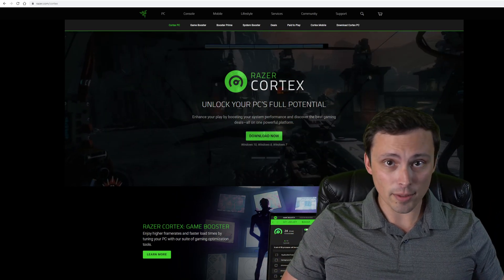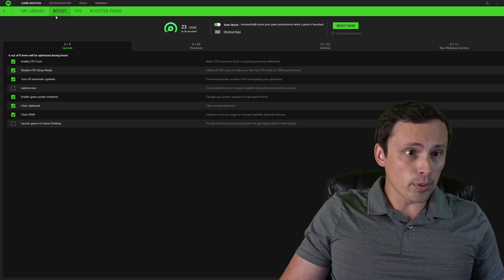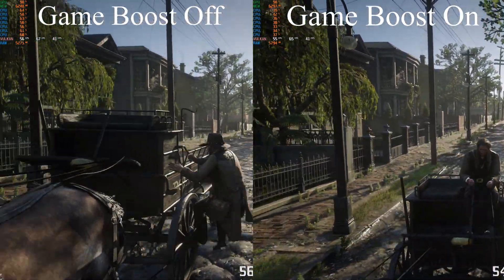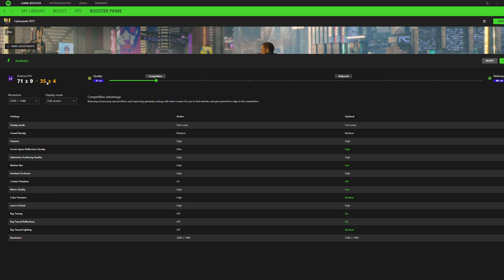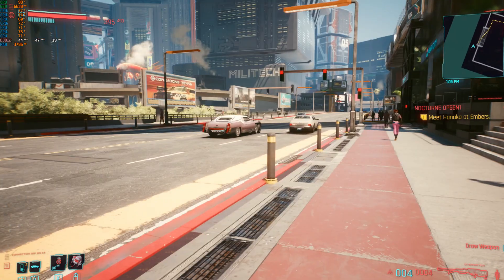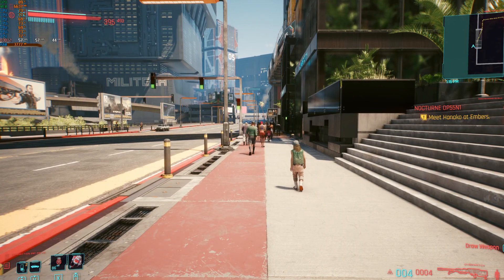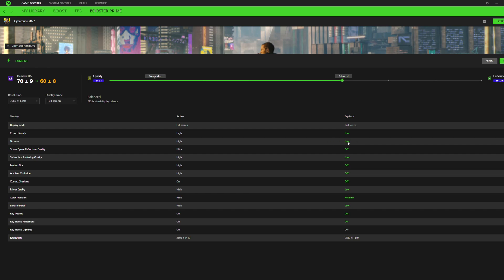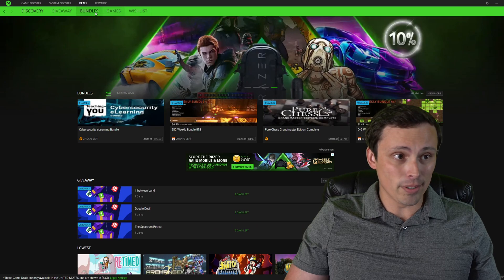Razer Cortex Review: Boost FPS and Optimize Graphics Settings?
How to increase framerates in games: Razer Cortex promises to boost FPS in games, as well as optimize graphics settings using machine learning AI algorithms. In this Razer Cortex review I put those claims to the test. I also address questions like "What is Razer Cortex?" and "Is it safe to use Razer Cortex?". So, is Razer Cortex a scam or is it a good way to increase your performance in games?

Chapters:
0:00 What is Razer Cortex? What Does Razer Cortex do?
1:47 Is Razer Cortex a virus? Can Razer Cortex harm your PC?
2:21 Razer Cortex Game Booster- What does it do?
3:00 Razer Cortex Game Booster- Does it actually work?
5:12 Razer Cortex Booster Prime: What does it do and which games are supported?
8:42 Razer Cortex Booster Prime: Testing "Optimized" Settings in Cyberpunk 2077
13:47 Razer Cortex Booster Prime: More thoughts on optimized settings
15:00 Conclusion